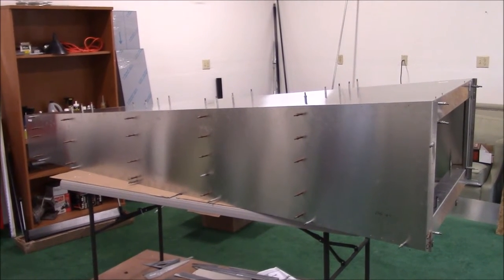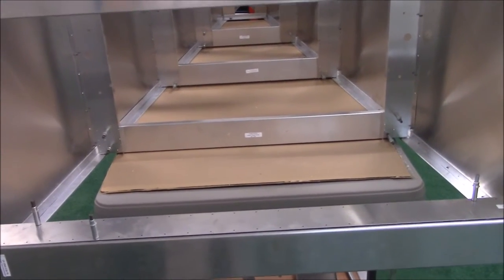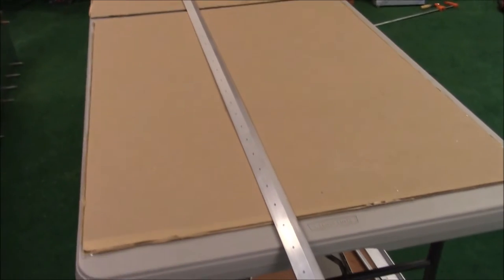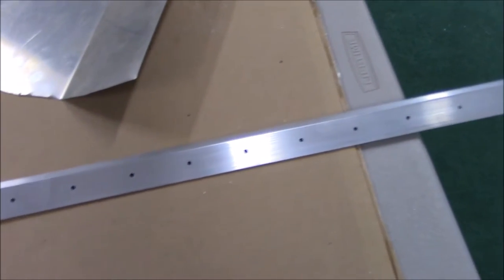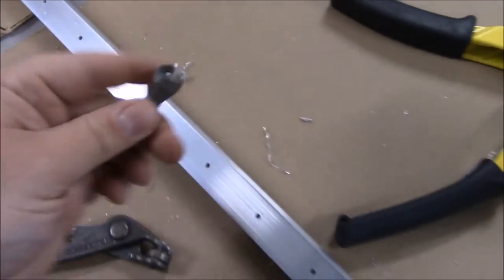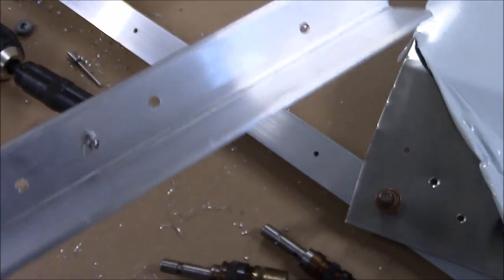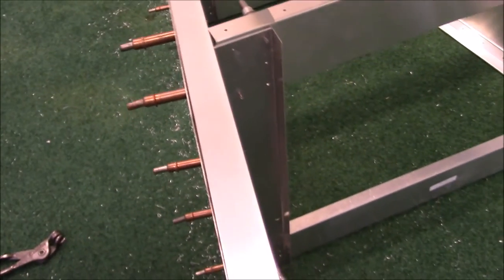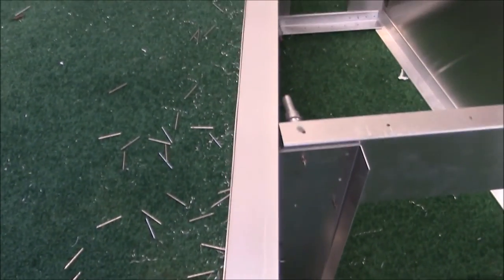Sonex Aircraft Build Video 48 Countersinking Longerons, Dimple Dying Skin, and Riveting Skin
This was a long video, but there was a lot to get through. Getting closer to finishing the tub of the fuselage.